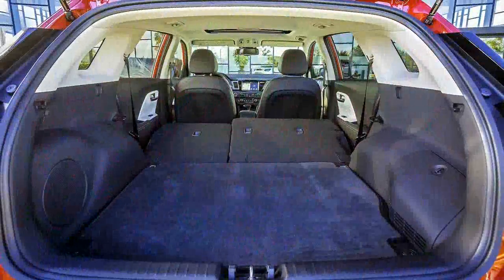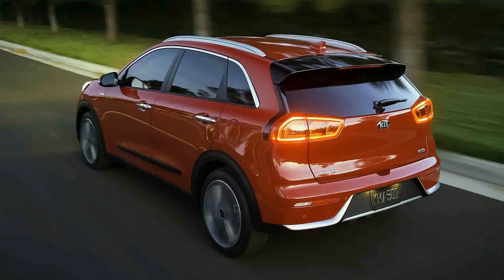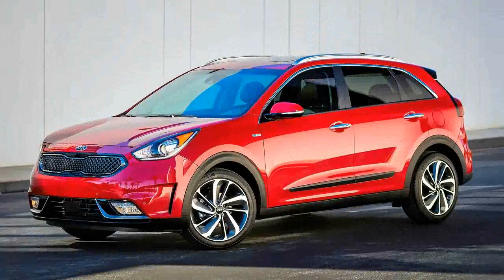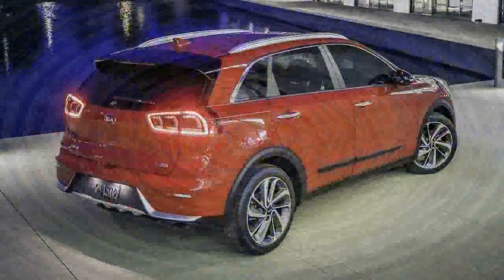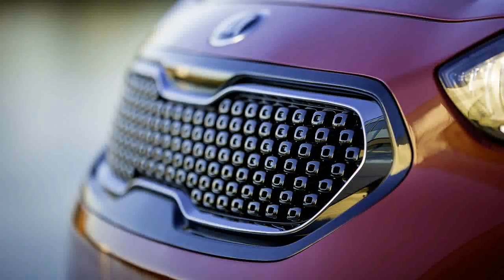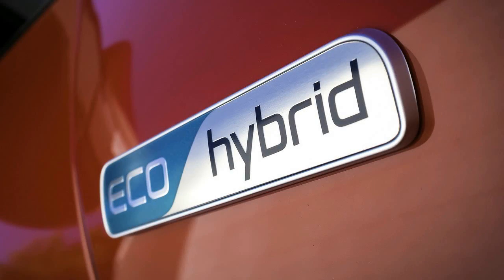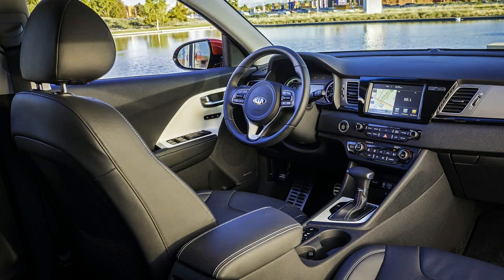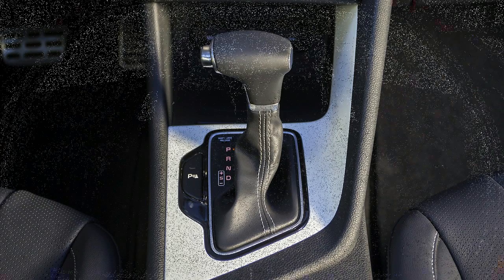News Update Kia Niro Hybrid FD Price & Spec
News Update  Kia Niro Hybrid FD Price & Spec - Kia Niro hybrid 2017 is a significant model for the brand. It's the company's first car designed from the get-go to be a hybrid. And as Kia's VP of product planning explains, it's helping lead the company's push to improve fuel economy by 25 percent across the board. So it's kind of funny that almost everything about this car reads as "conventional" or simply "normal."

$23,785

Popular Post !